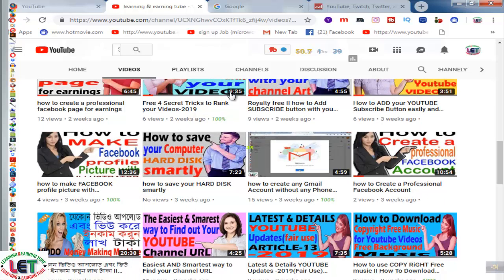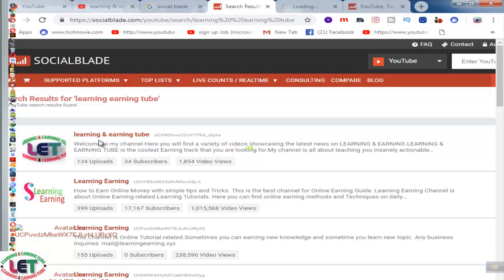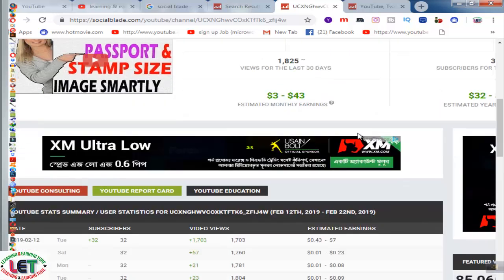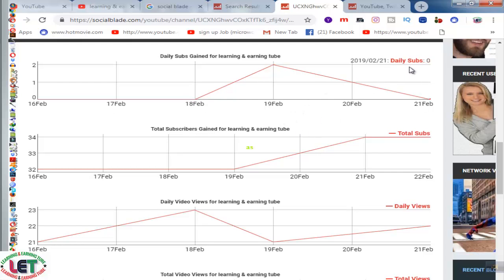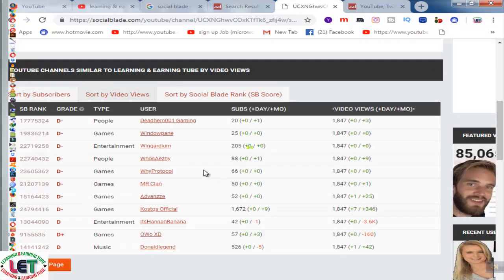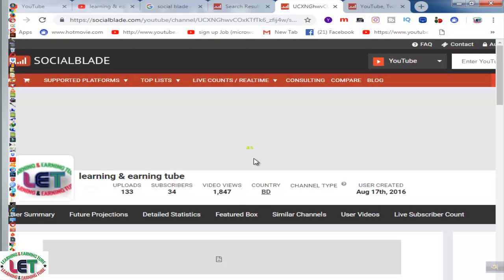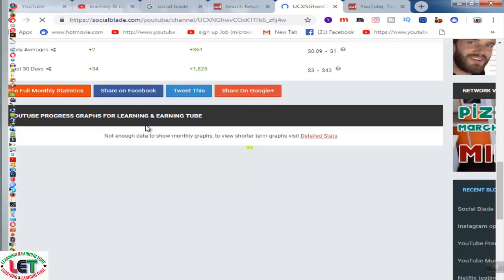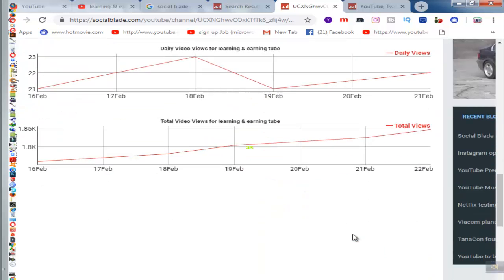killer website to know your Total Youtube Statistics II how to use social blade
Hi,
Today I wanna share about a killer website to know your Total Youtube Statistics II how to use social blade. It is the easiest way to search your Youtube Analytics by social blade.
Tech Review24